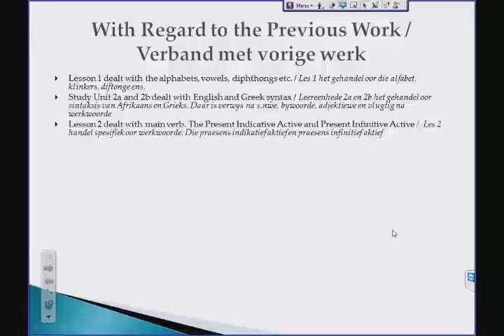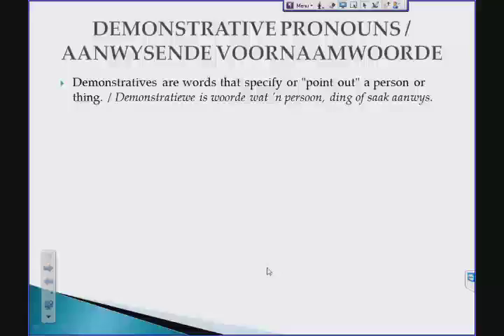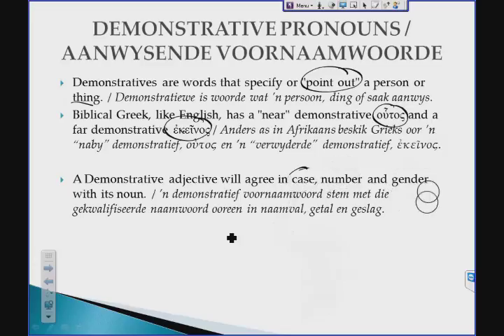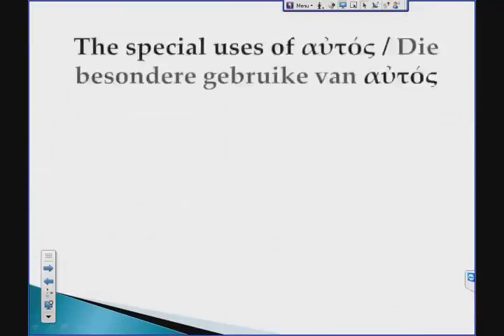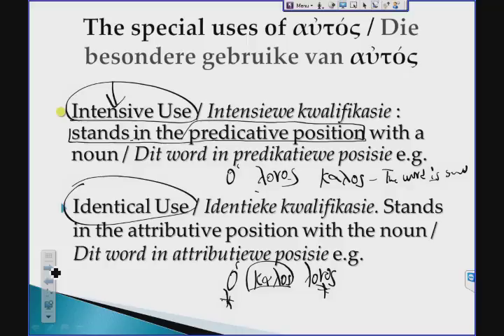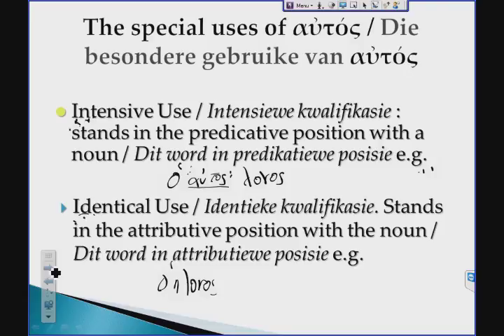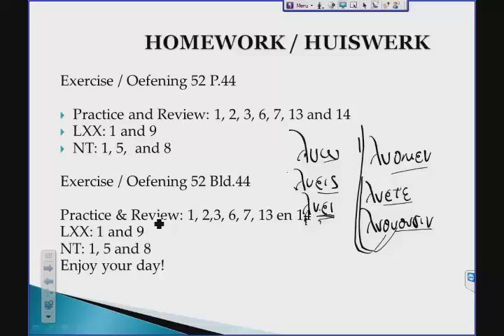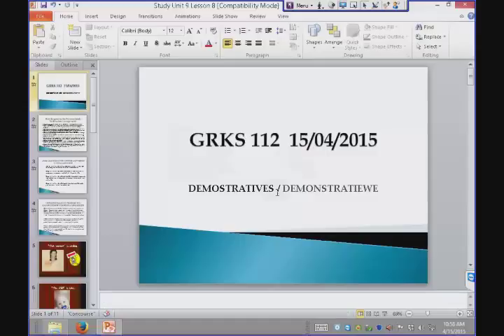GRKS112 Eng 15 4 2015 default c5474fac